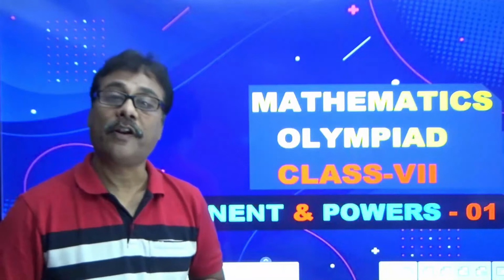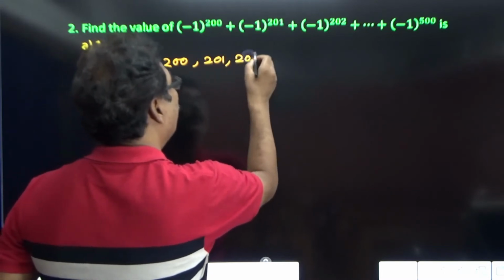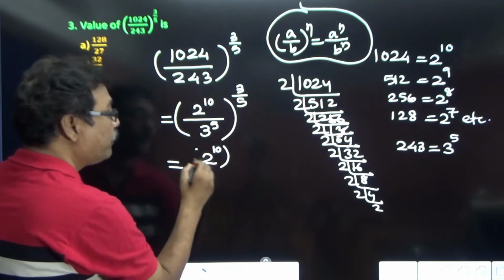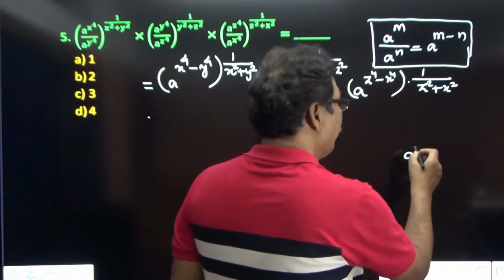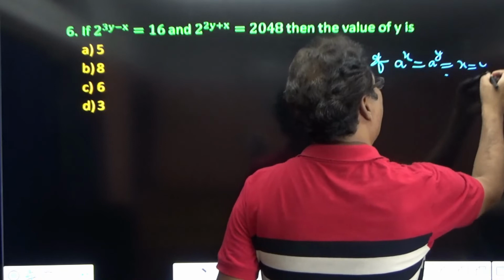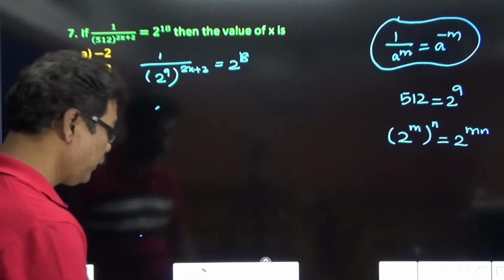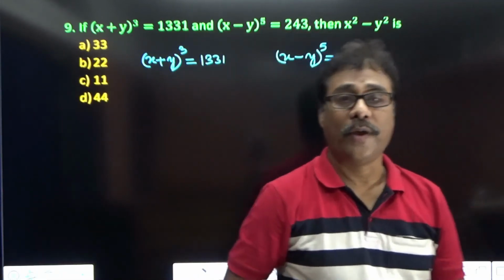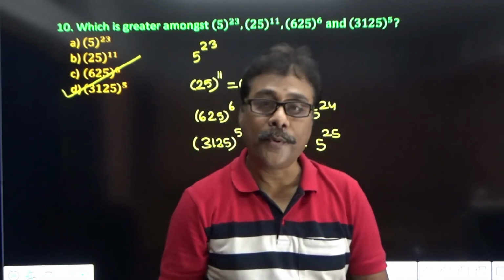Exponent and powers | Part 01 | Class 7 | Mathematics Olympiad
Class 7
Mathematics Olympiad
IMO
IOM
Kangaroo Maths
UIMO
NSTSE
Exponent
Silverzone